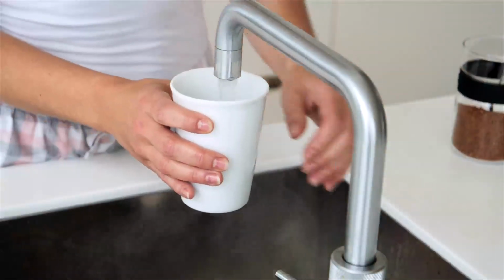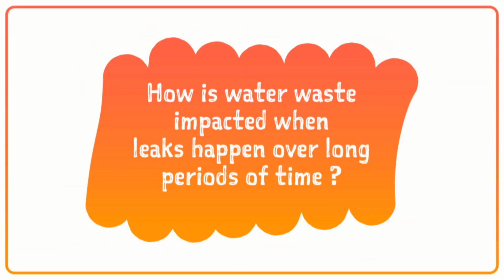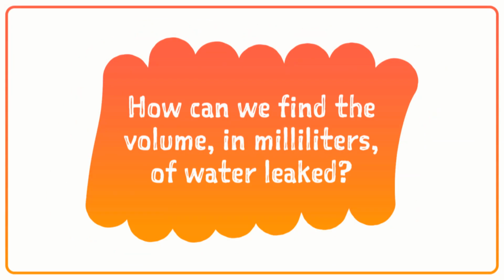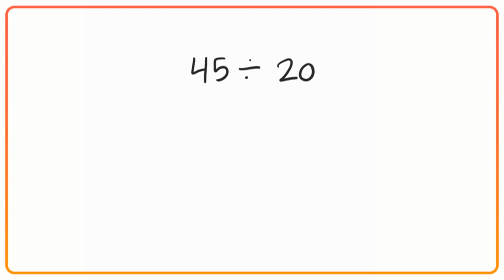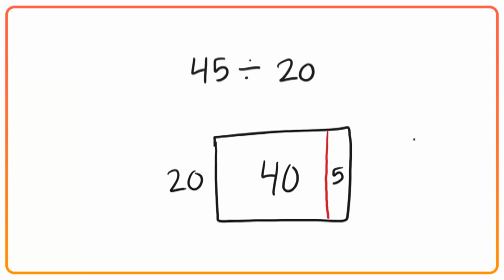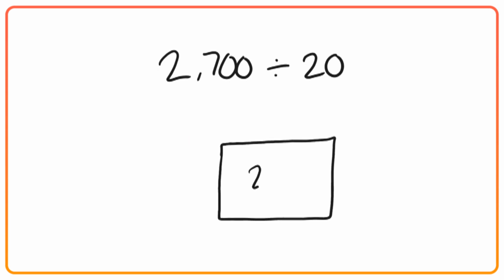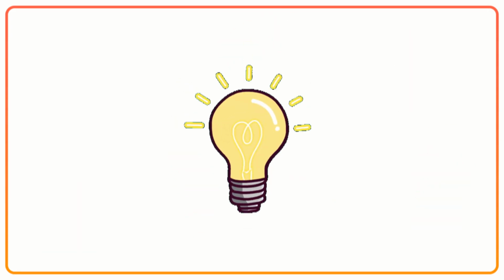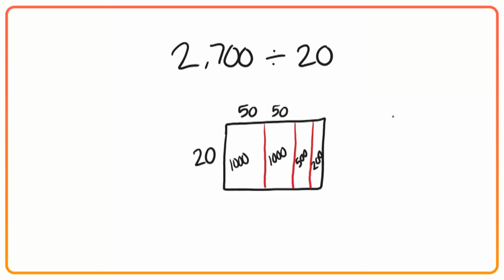The Achievery: Learning Unit 2: How Does Finding Volume in mL Help Us Understand Water Waste?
Deepen your understanding of water waste using volume. Use provided data to convert drops of leaked water into an approximate measurement in milliliters, using the area model strategy to divide. This will help you clearly visualize the impact water leaks have to our limited water supplies.